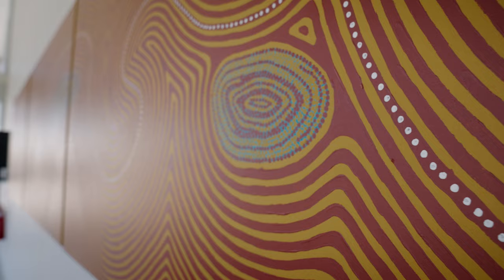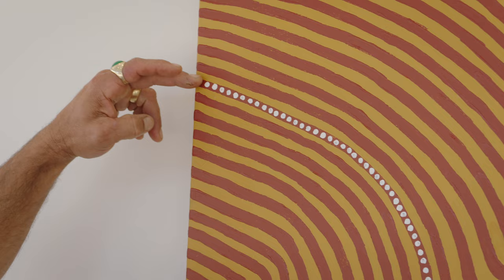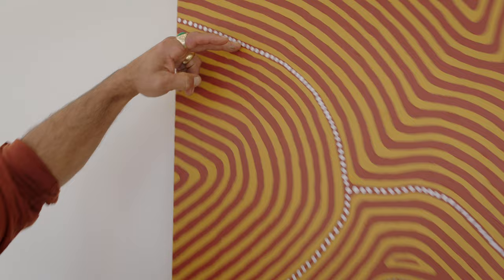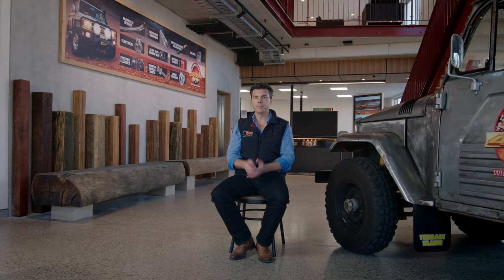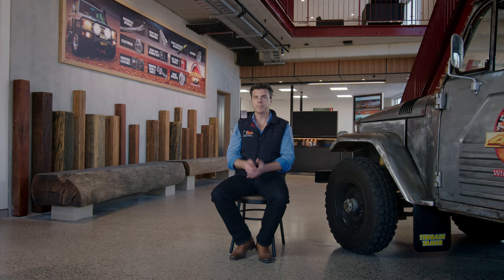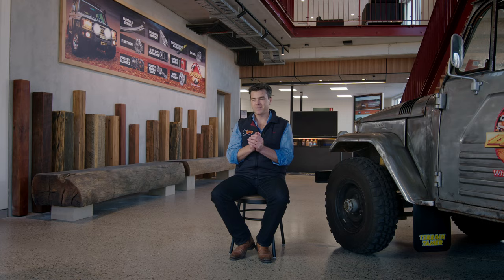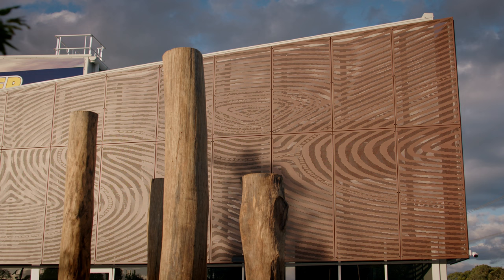Terrain Tamer Watering Holes